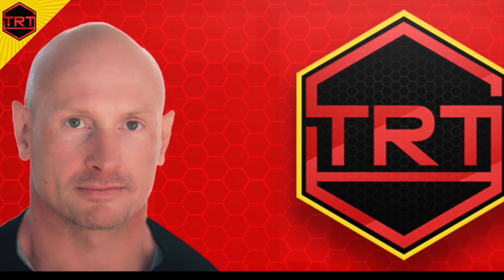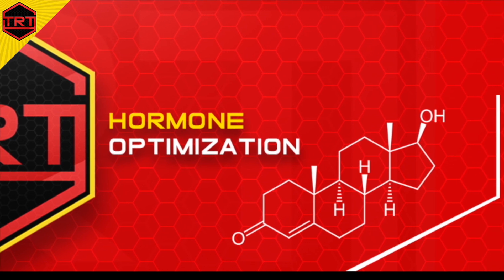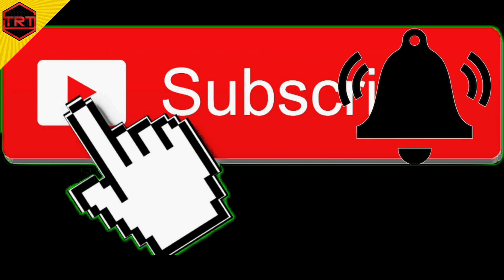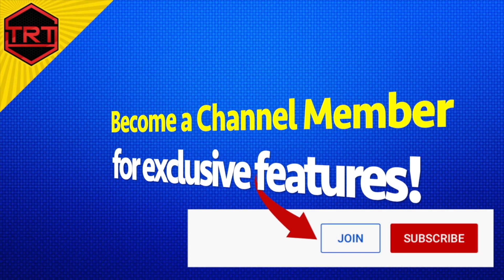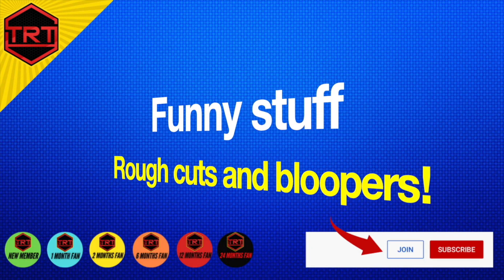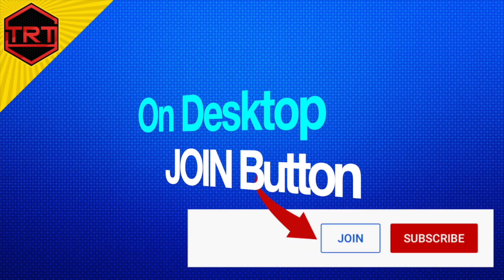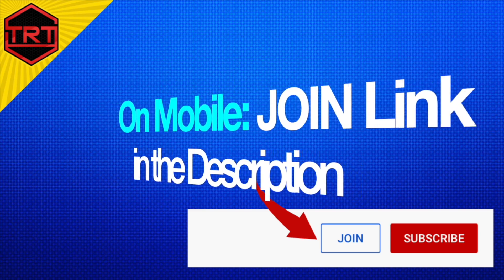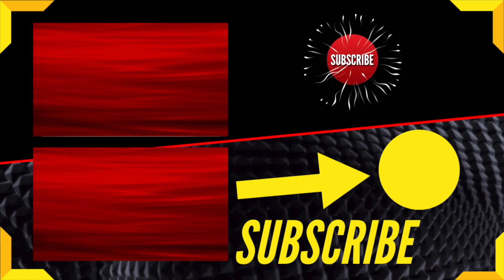When To Measure Testosterone Levels: TRT vs NATTY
Gil T answers this very important question: Why are natural testosterone levels checked early in the morning when they are highest? And why on TRT we check at the trough?